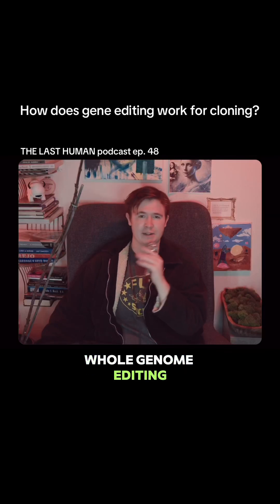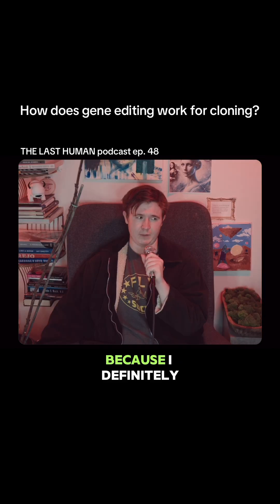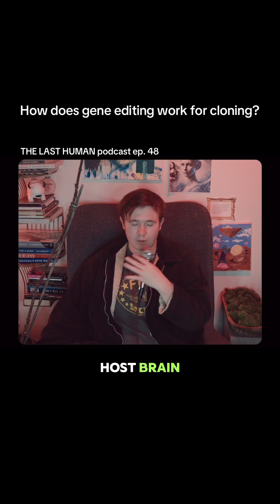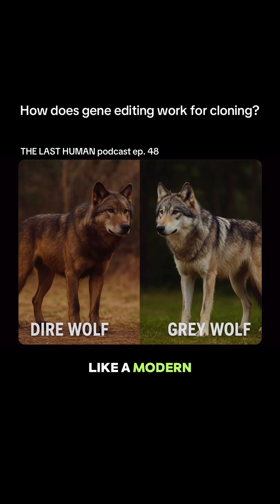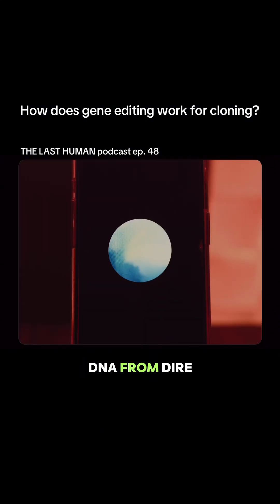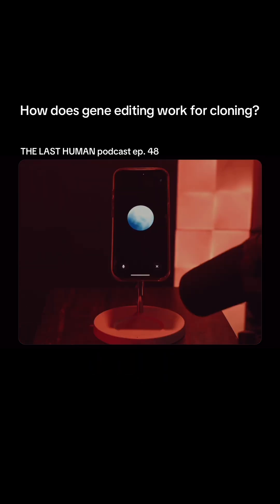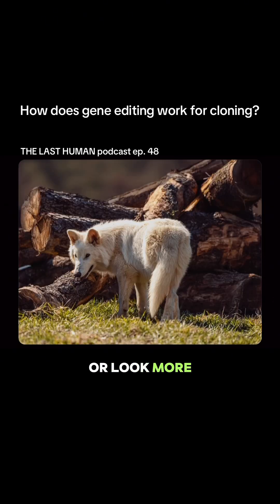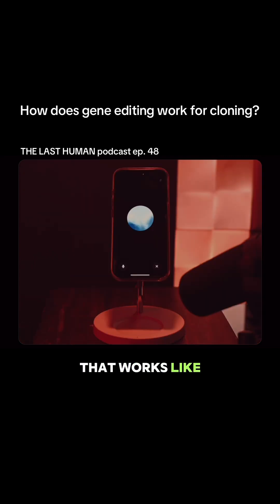how does genome editing work?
“The Last Human” podcast